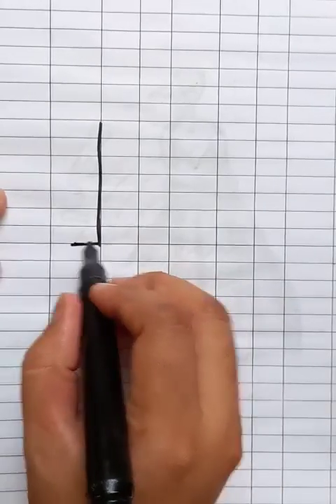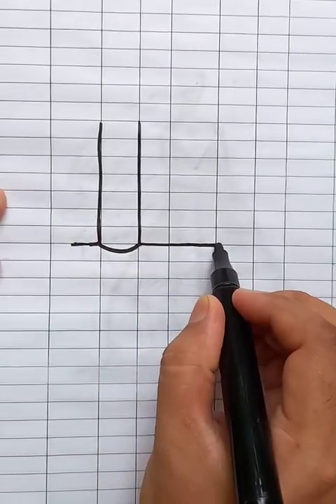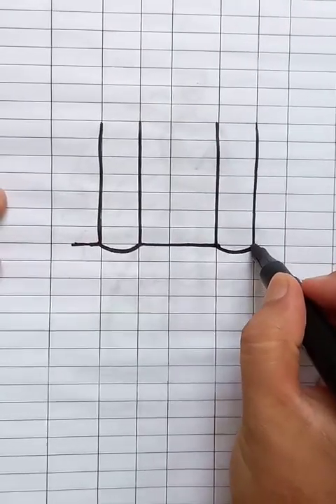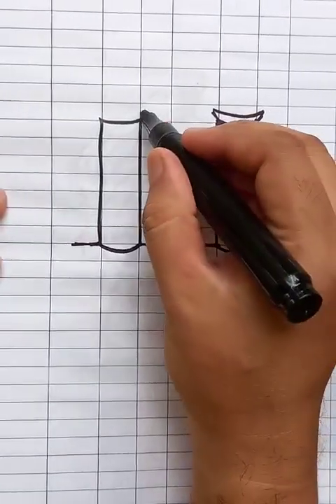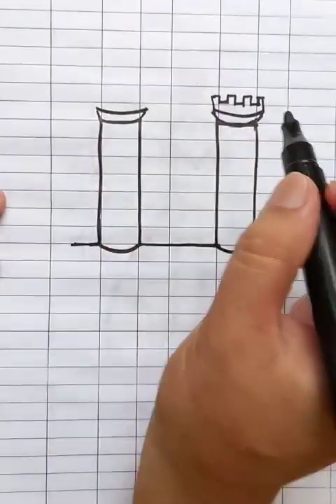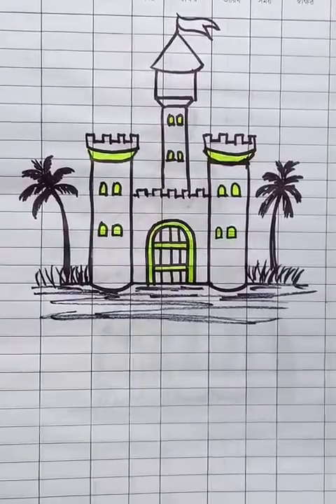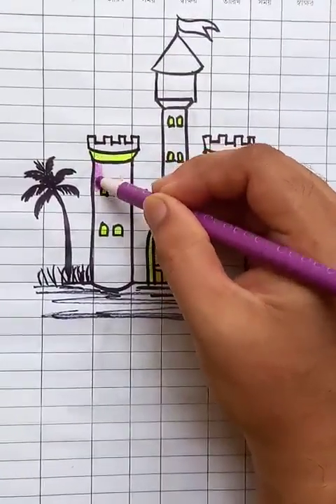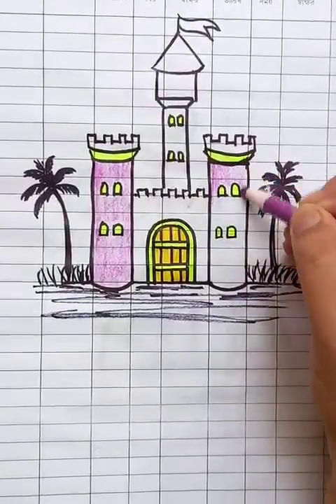fort house drawing | original audio tutorials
fort house drawing | original audio tutorials @bluehanddrawing

Cheers.

House Scenery Drawing For Beginners || How to Draw Scenery Step by Step

Easy beautiful house drawing...Pencil drawing

How to Draw a House in 1-Point Perspective Step By Step

How to draw a house Drawing easy step by step by || house easy step by step drawing for beginners

simple techniques for drawing beautiful house in a short time

House Drawing | Ghar Drawing | My Home Art

Easy House Drawing Tutorial | Drawing For Kids

House Drawing / How to Draw a Simple House Step By Step Very Easy / House Scenery Drawing

How to Draw a House | Very Easy - Drawing House For Beginners

Easy House & Tree Drawing | How to draw House and Tree